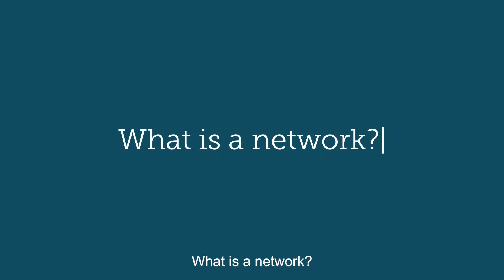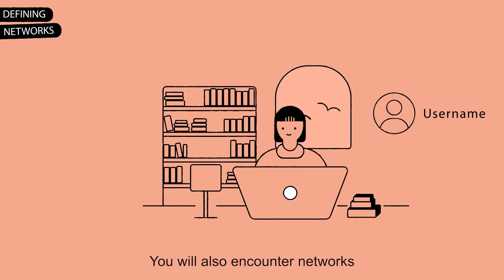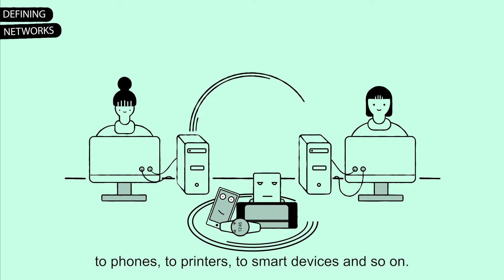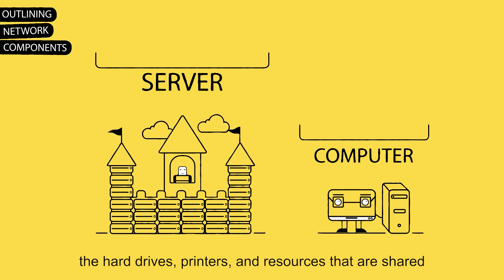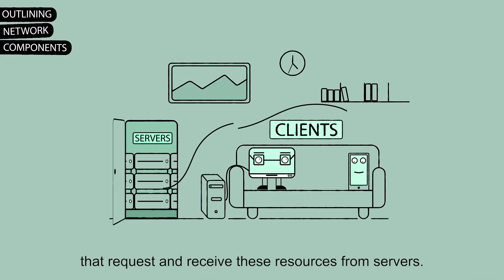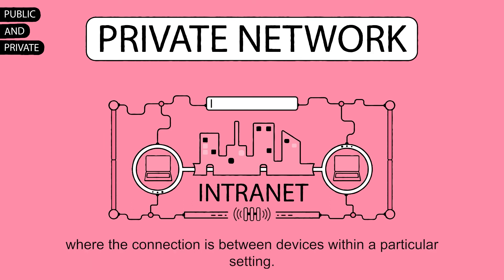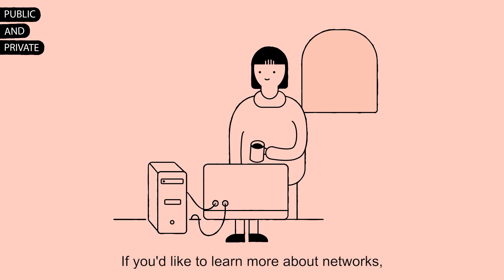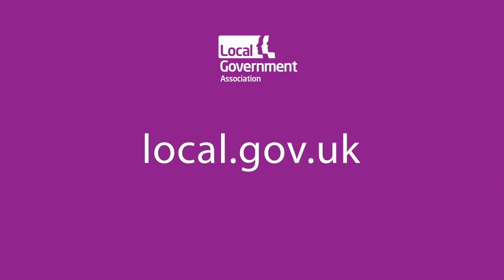What is a network?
The second video in the series explains what a network is, outlines basic network components and explains the difference between public and private networks.